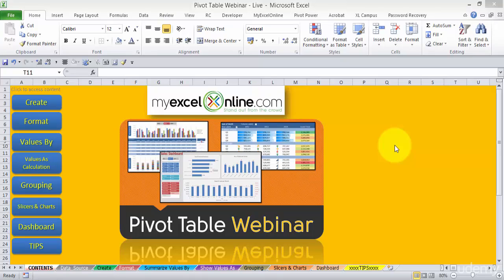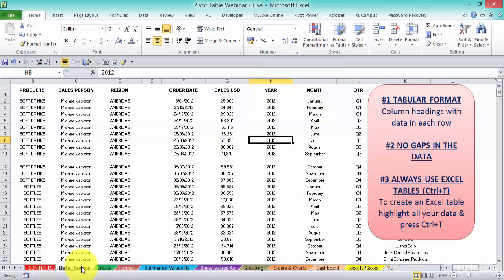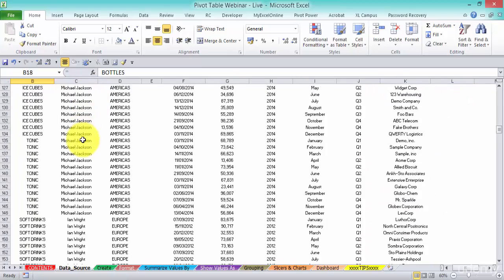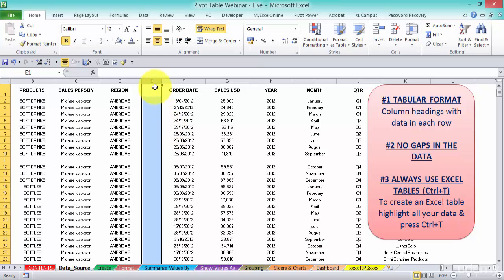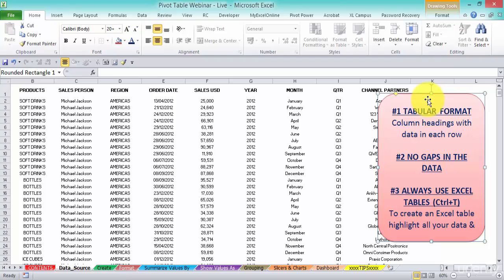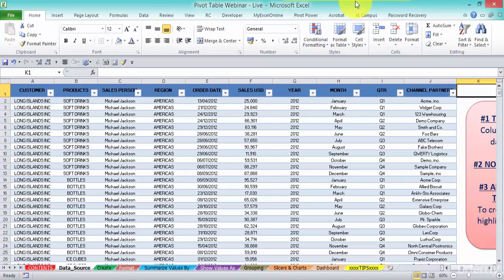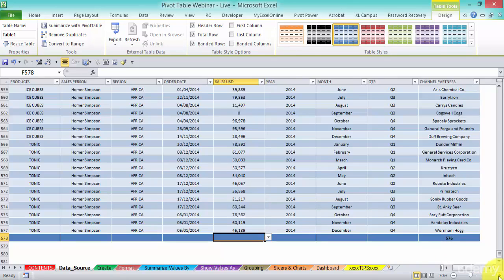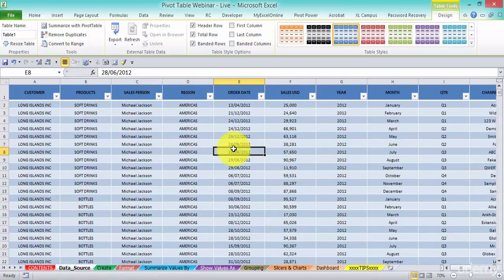Tabular Format & Excel Tables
Pivot tables are interactive tables that allow the user to group and summarize large amounts of data in a concise, tabular format for easier reporting and analysis. They can sort, count, and total the data, and are available in a variety of spreadsheet programs. Excel allows you to easily create pivot tables by dragging and dropping your relevant information into the appropriate boxes. You can then filter and sort your data to find patterns and trends.